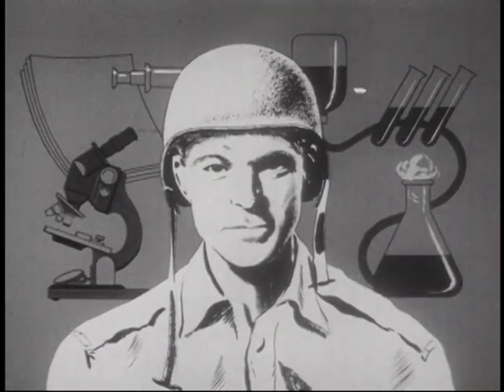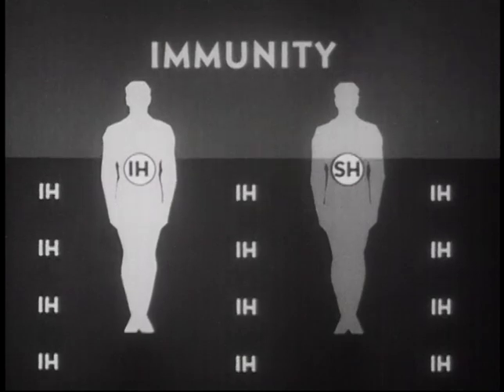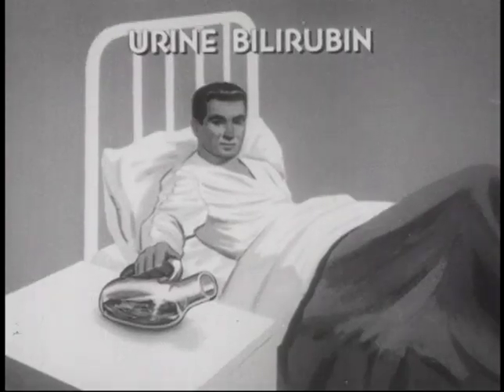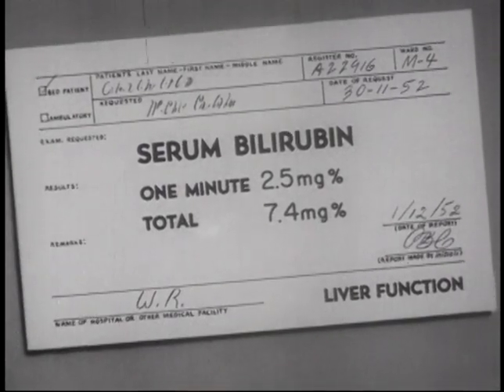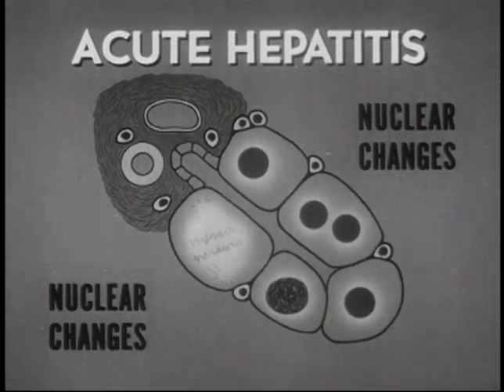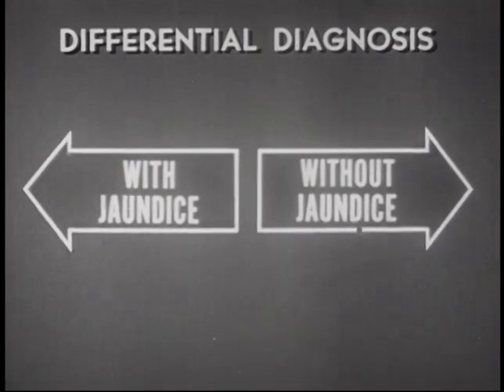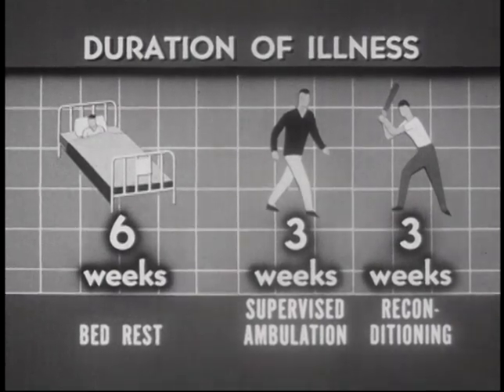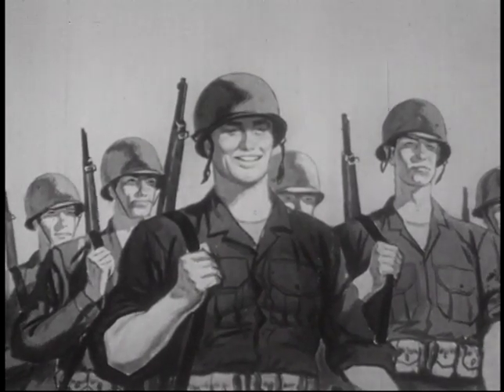Viral Hepatitis (United States Army, 1952)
This film is a review of viral hepatitis for physicians.  The epidemiology, incubation period, immunity, transmission, and incidence of the disease are presented.  The symptoms, proper physical examination, laboratory findings, treatment, and pathology of the disease are detailed.  The differential diagnosis of viral hepatitis from obstructive jaundice, hemolytic jaundice, infectious mononucleosis, cirrhosis, metastatic carcinoma, toxic hepatitis, Weil's disease, and amebic hepatitis is outlined.  The systemic and gastrointestinal symptoms of viral hepatitis without jaundice are given, and laboratory tests for diagnosis are listed.  The prognosis and recovery period for patients with hepatitis are given. The symptoms, signs, laboratory data, and treatment of chronic hepatitis are presented.  All visuals in this film are graphics or animation.

Learn more about this film and search its transcript at NLM Digital Collections

Learn more about the National Library of Medicine's historical audiovisuals program